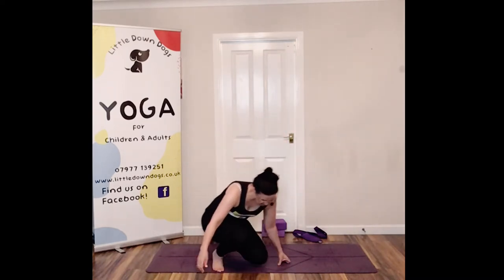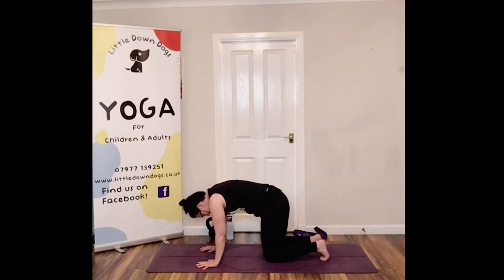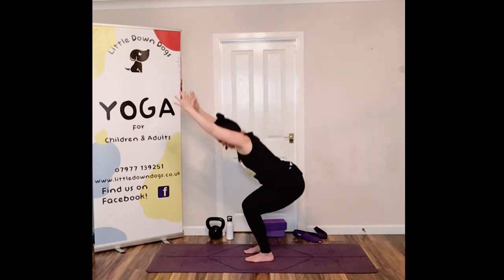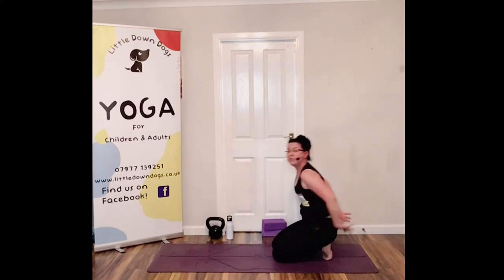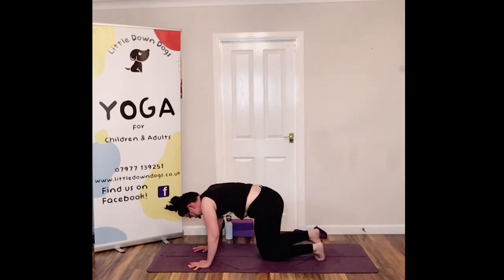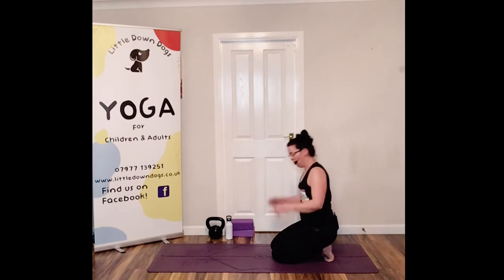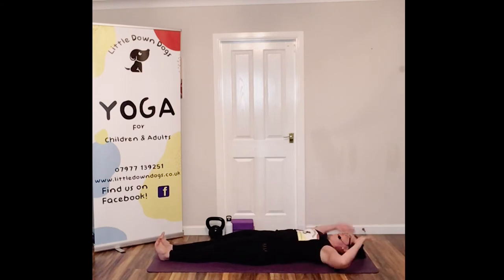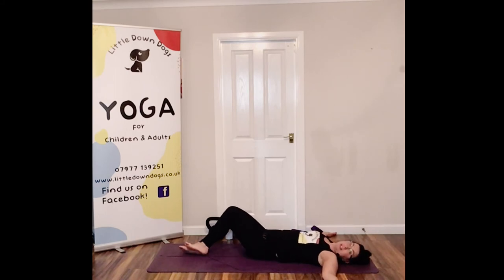YOGA SHRED®️ - Total Body Shred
What’s Shred?? It’s a fusion of Yoga and HIIT!
A different sort of practice, this one will DEFINITELY get the heart rate up!

Please consult with your doctor before commencing any exercise programme. By participating in this exercise programme you agree that you are doing so at your own risk, are participating voluntarily and assume all risk of injury to yourself. You agree to discharge Little Down Dogs Yoga of all liability and claims arising out of Little Down Dog Yoga’s negligence.